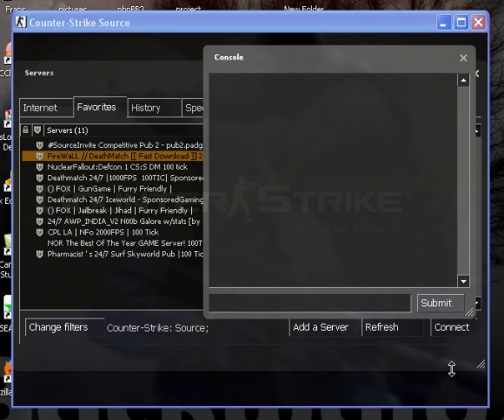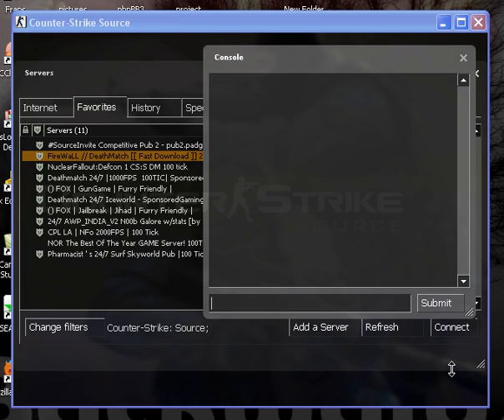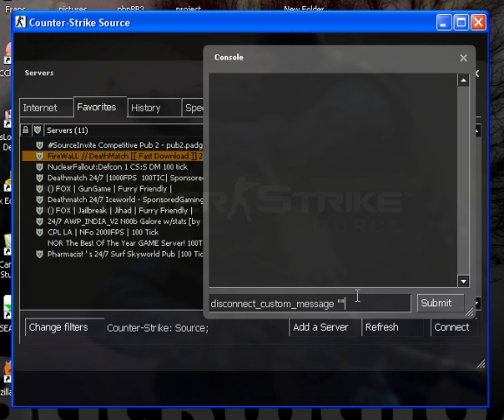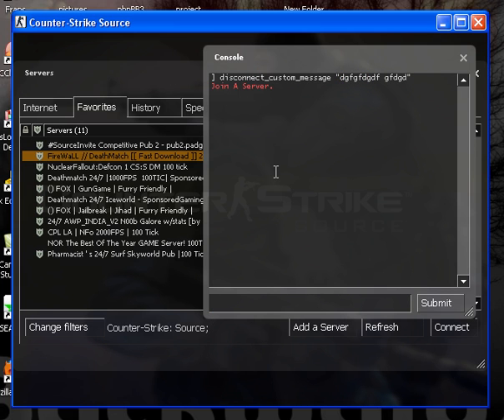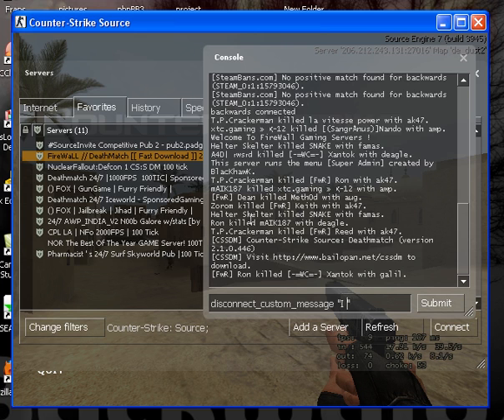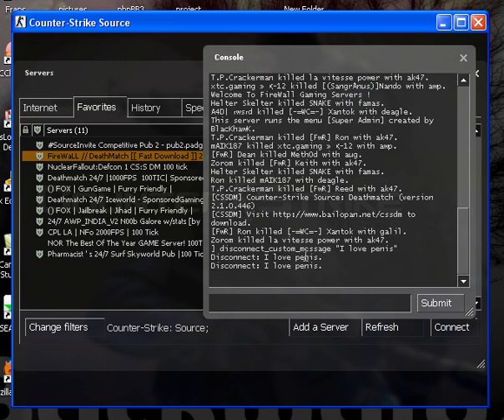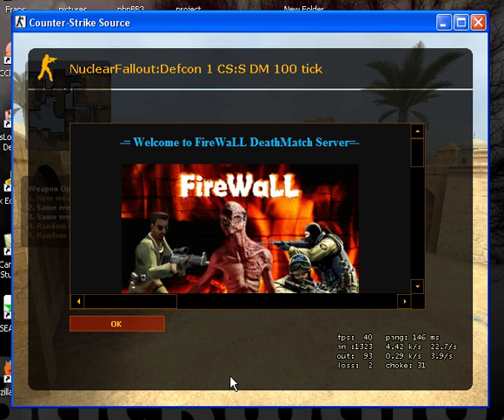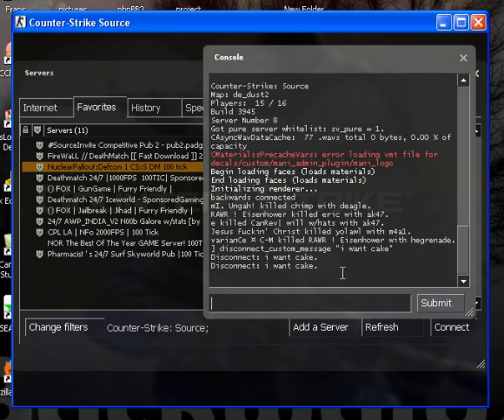Source Engine: Custom Disconnect Message Exploit. BUY AT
This Exploit allows you to define whatever you want the server to display as the message why you left the server. Instead of the "Disconnected by user." Default message. Thank you *UPDATE*: You can now buy this from my